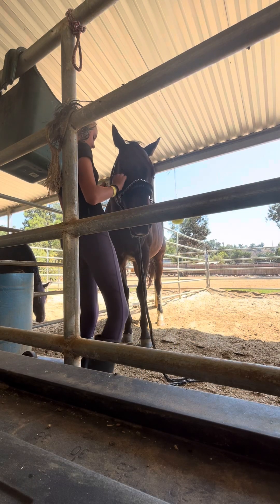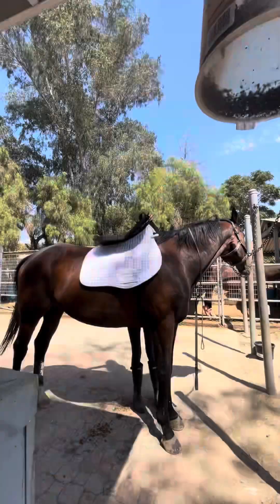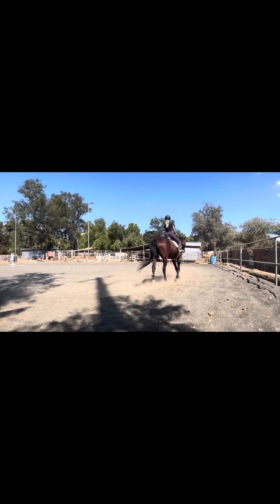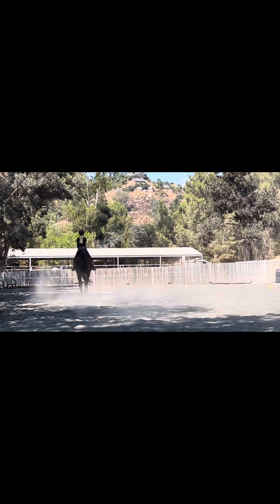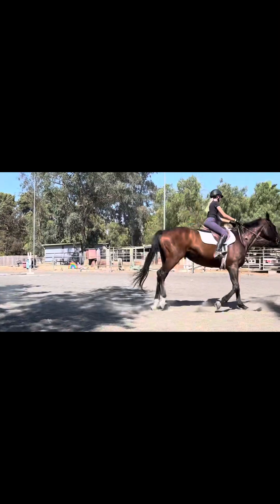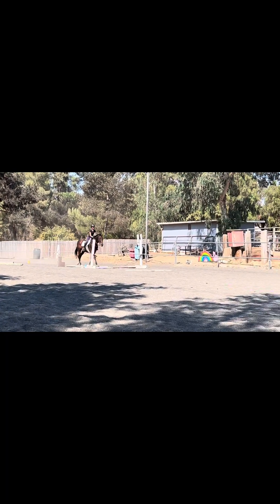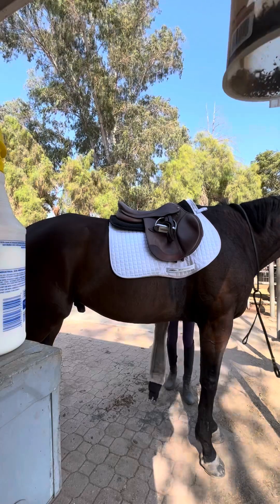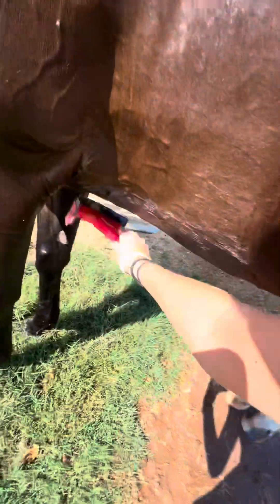Barn vlog!! (Check the description)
I am gonna try and make a lesson vlog!! Do u want to see that?? Do u like the voice over??